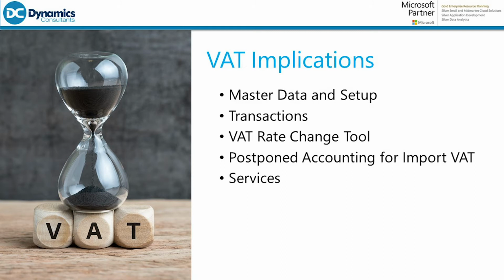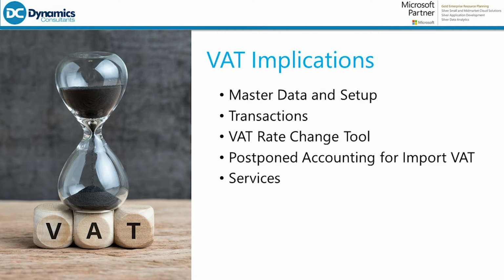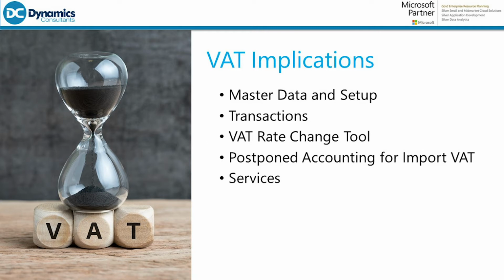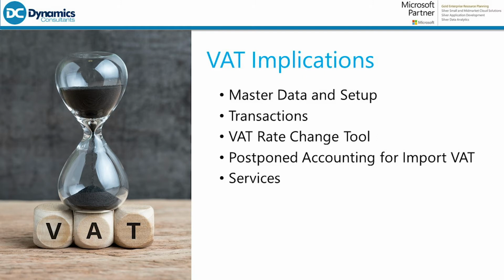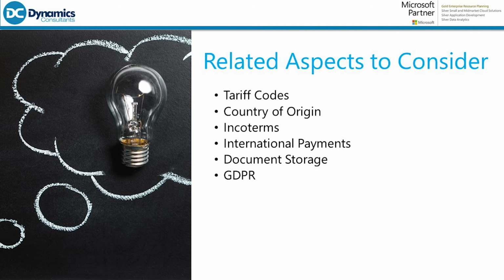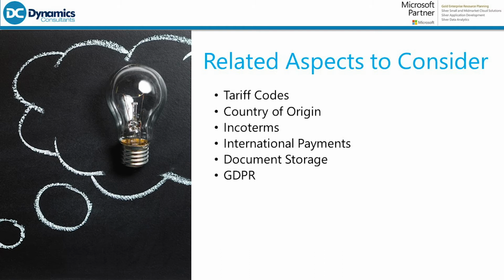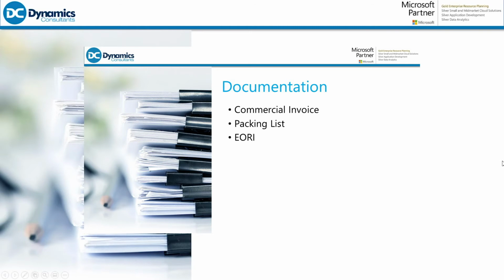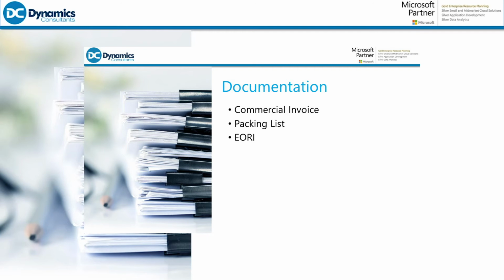Brexit and your Dynamics NAV or Dynamics 365 Business Central System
In this webinar for our Dynamics customers, we go through the implications of Brexit on a Dynamics NAV and a Dynamics 365 Business Central System, including VAT implications and documentation.